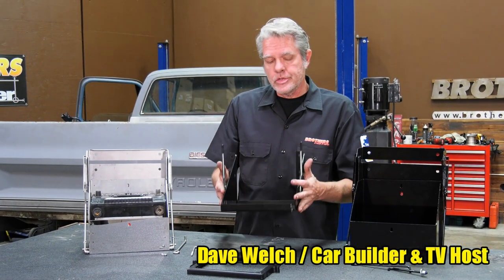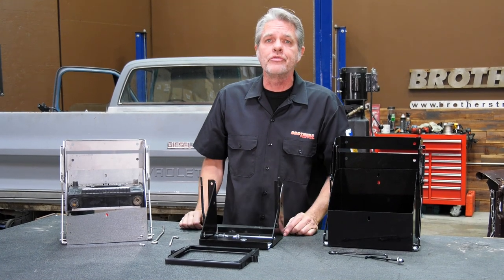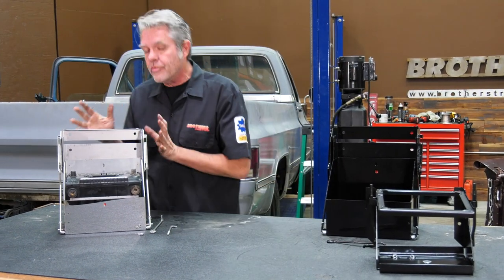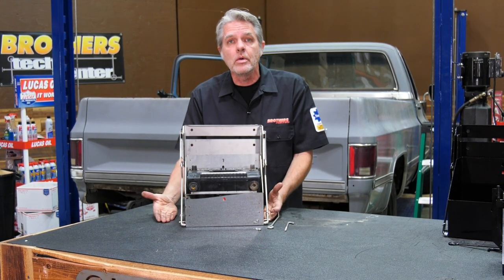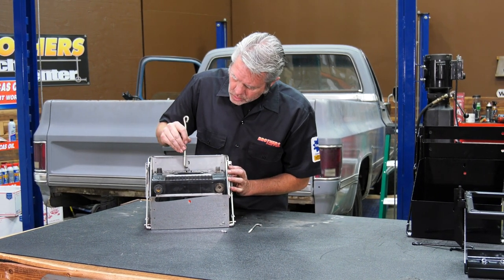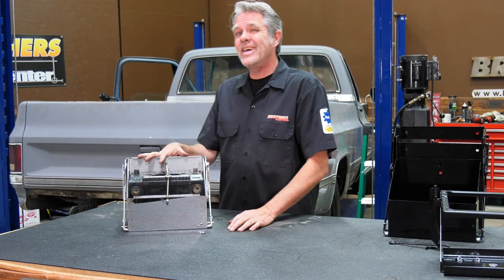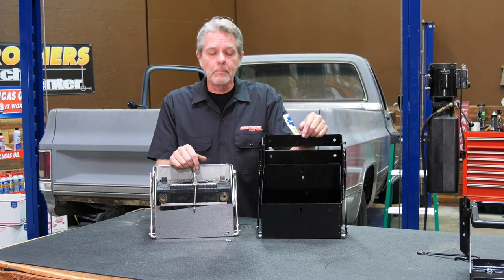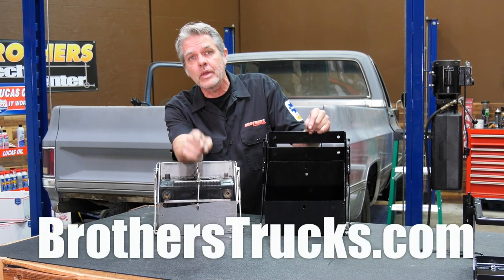1947-59 Chevy & GMC Truck Drop Down Battery Box Demonstration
The unique design of BROTHERS Drop-Down Battery Box will allow you to mount the battery under your truck and out of sight, while still being easily accessible. Our Drop-Down Box has a well designed drop down feature to allow easy access to the battery while also making it easy to keep it up and out of your way. A great way to provide better access to your battery on 1947-54 Trucks, or clean up the look of your engine compartment and firewall area on 1955-59 Trucks.